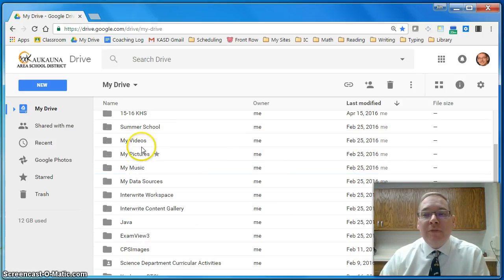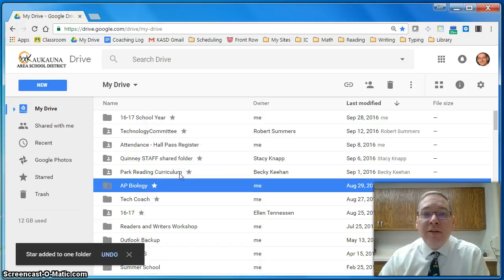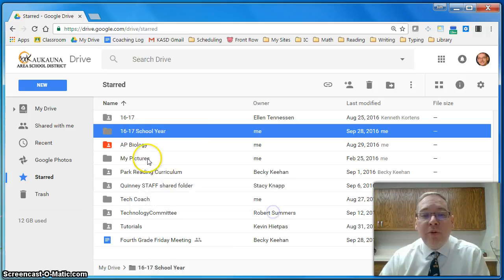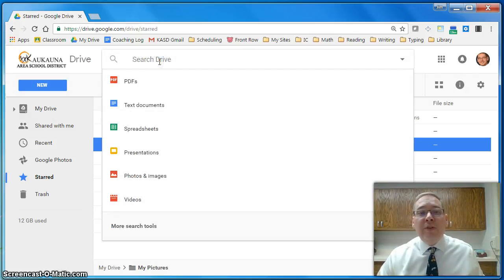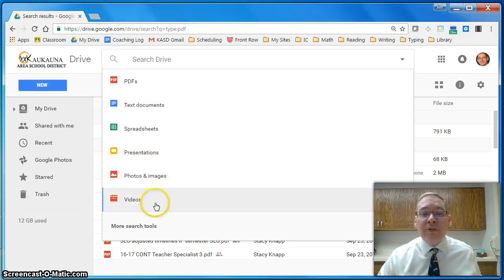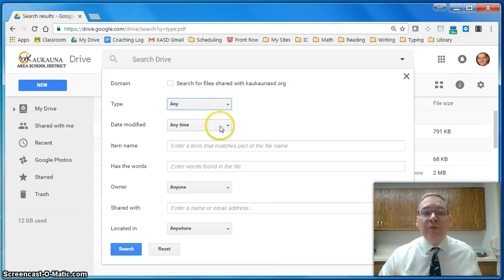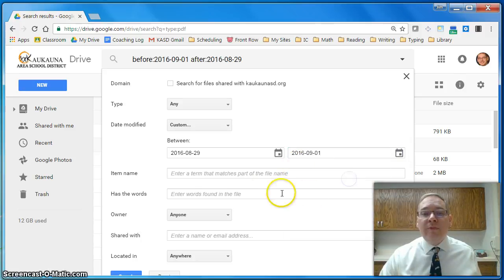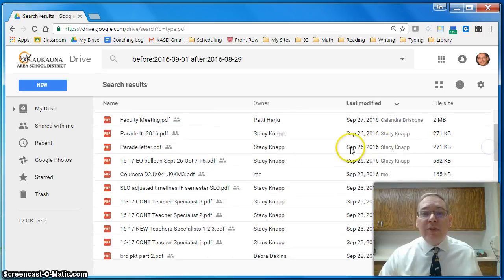Searching Google Drive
How to find files in Google Drive more efficiently.  This video was made with the free version of Screencast-o-matic for Windows.